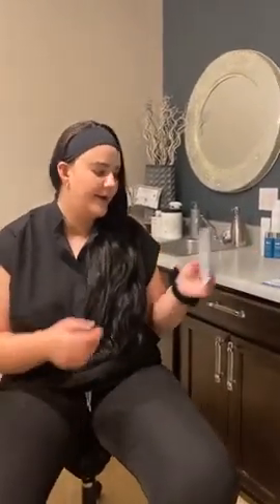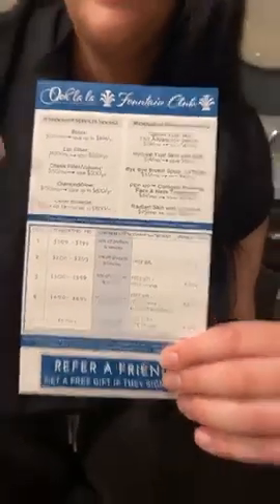What is the Fountain Club? | Memberships at Ooh La La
Is the Fountain Club membership right for you? Chynna is here to tell you all about it and what it offers! 💎💎💎

Ooh La La Spa, Anti Aging & Wellness
110 Cottonwood Rd Glen Carbon, IL 62034